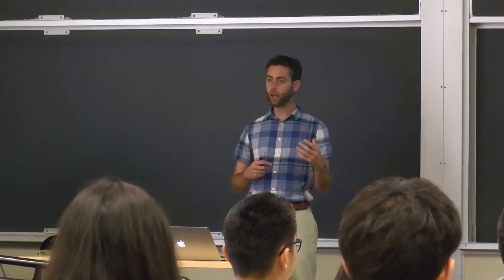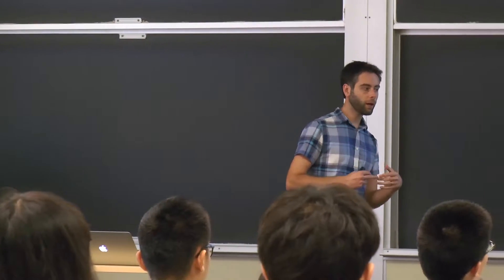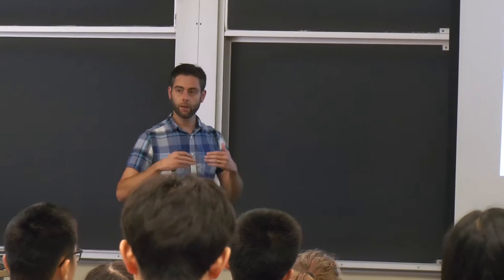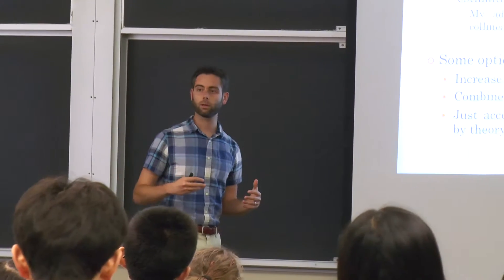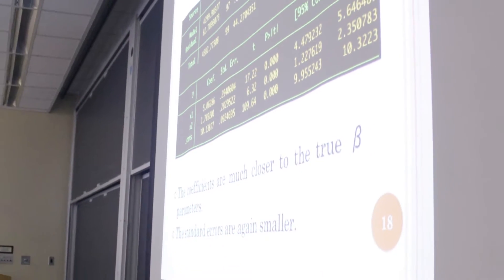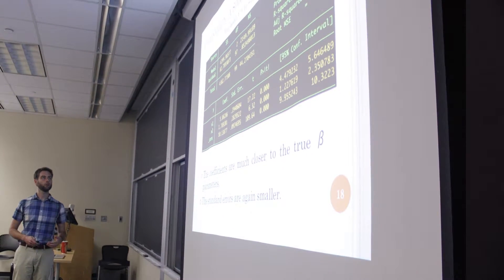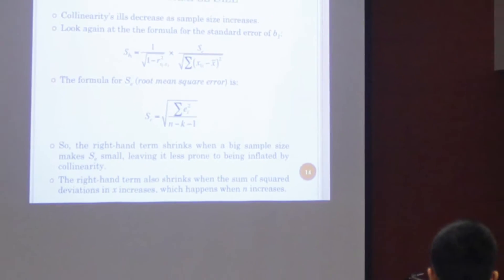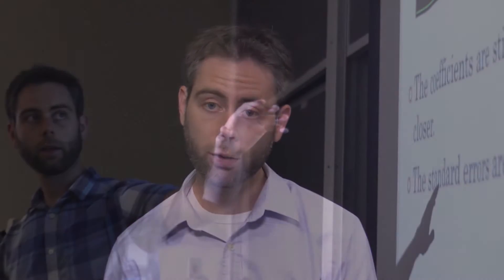Statistics and Data Analysis II: The Basics of Regression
Shane Singh, Associate Professor at the University of Georgia in the School of Public and International Affairs, describes his ICPSR Summer Program workshop "Statistics and Data Analysis II: The Basics of Regression."

For more information about the ICPSR Summer Program, visit icpsr.umich.edu/sumprog